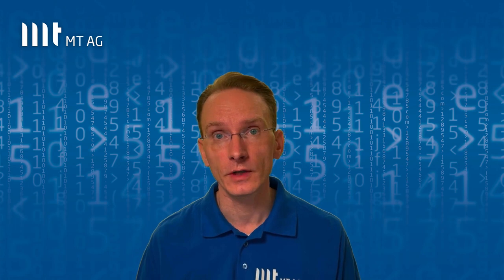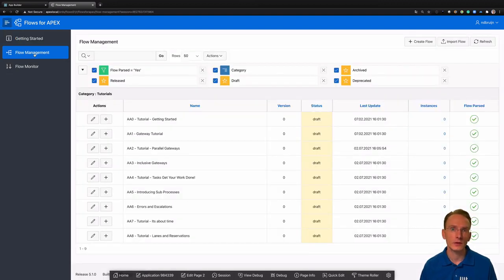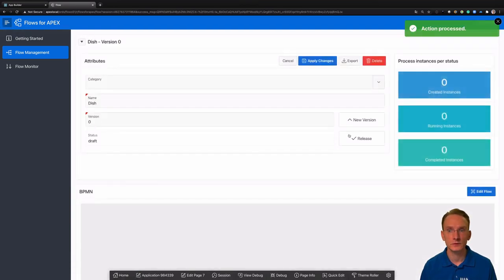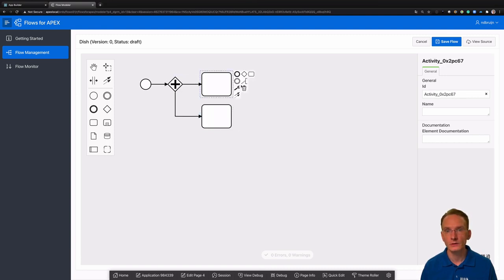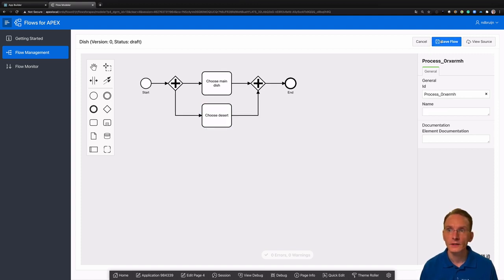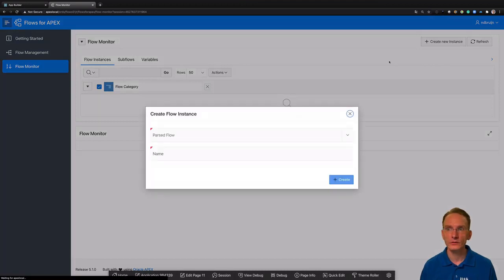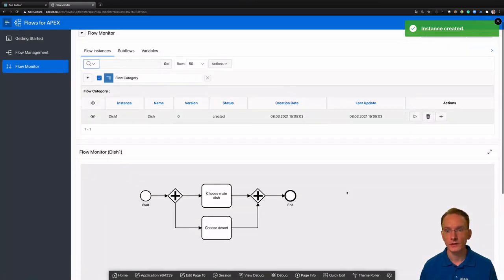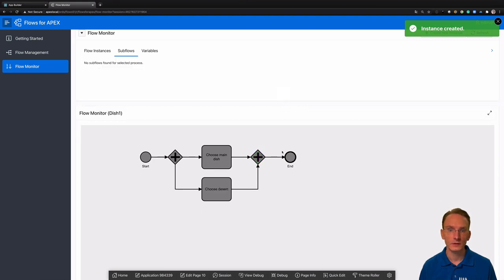Short introduction to Flows for APEX | MT